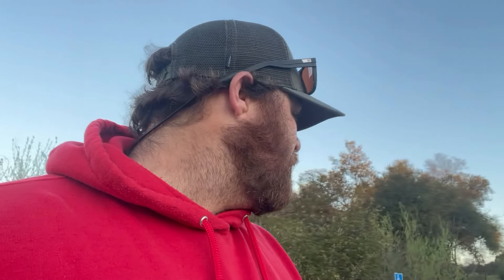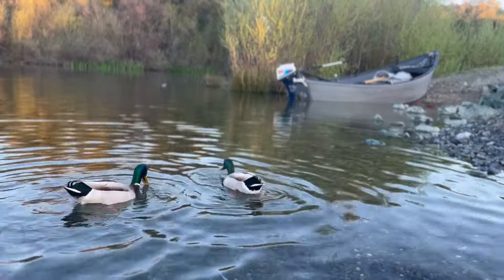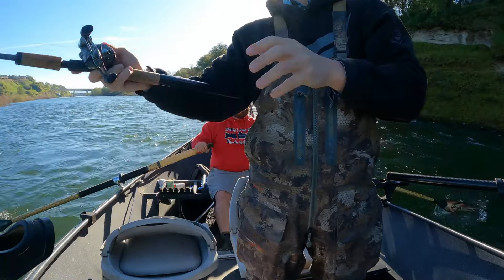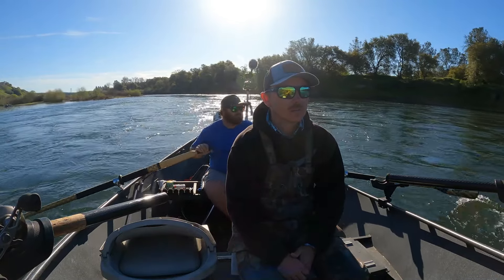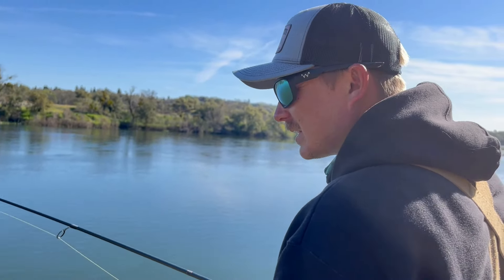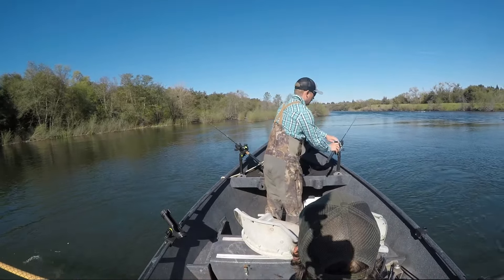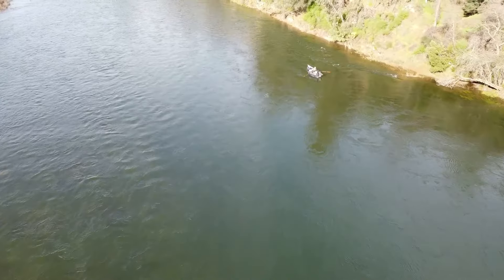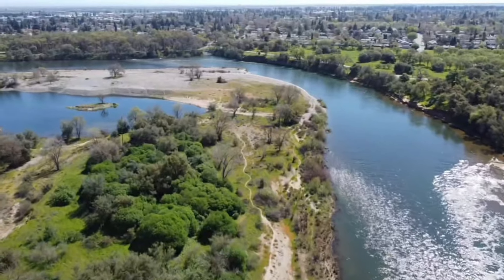March Madness or March Sadness?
Fishing my home river with my buddy Kirby looking for some Spring Steelhead.
Guide Business: Fisherman Wilson Guide Service